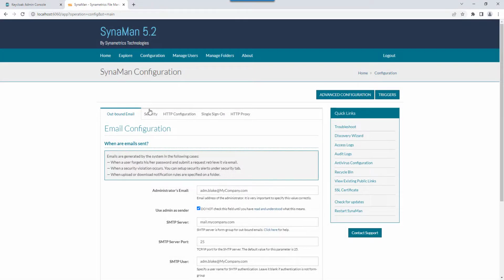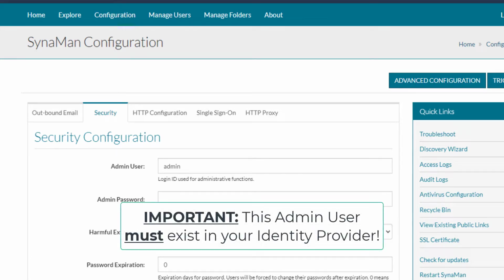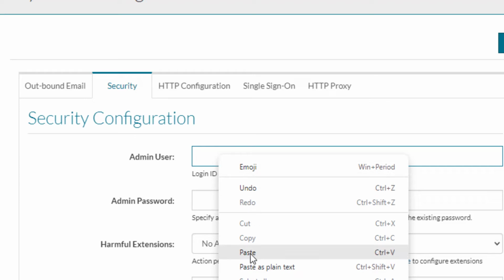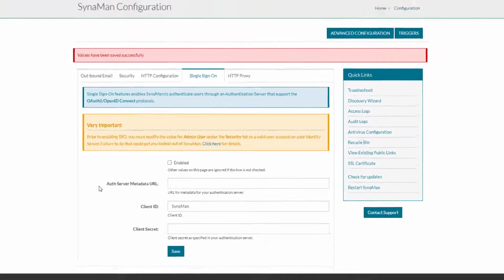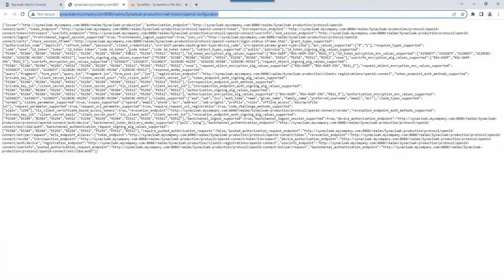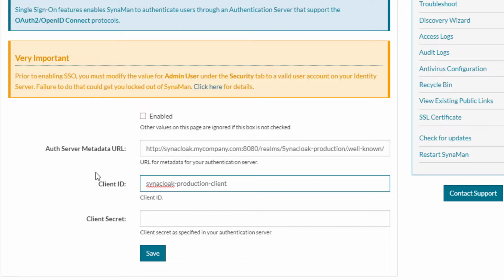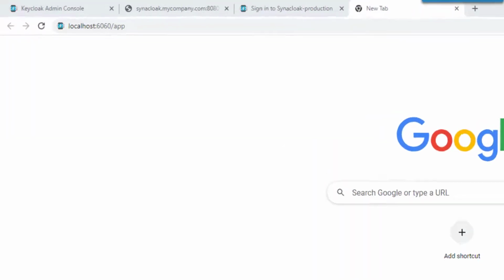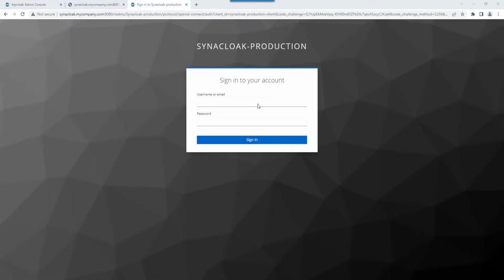Integrating a KeyKloak server with SynaMan to use the single sign-on feature.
This video is part 2 of the two-part series. The first video demonstrated how to download, install, and configure a KeyKloak server on a Linux machine. This video demonstrates how to integrate SynaMan with KeyKloak and use the single sign-on feature.